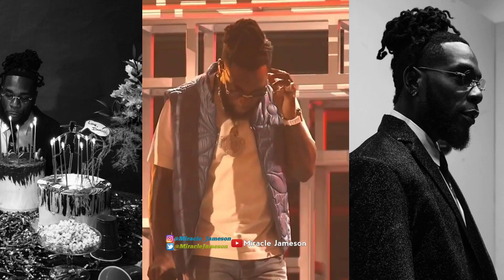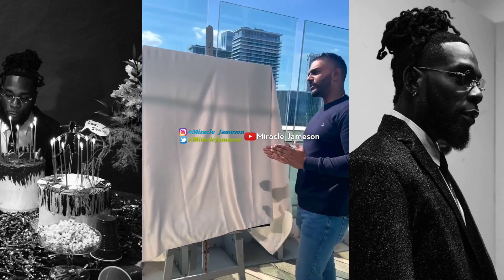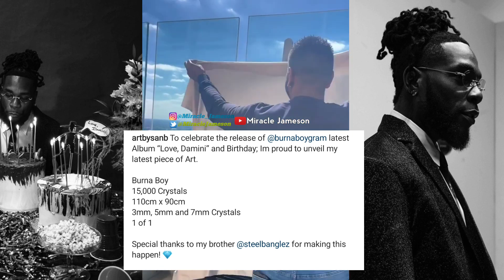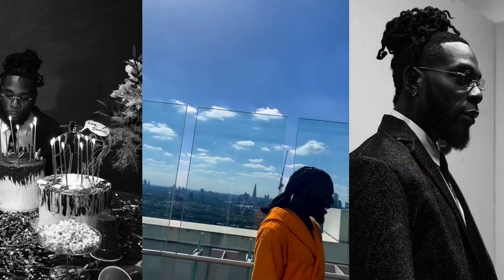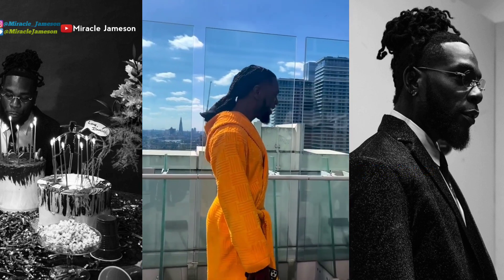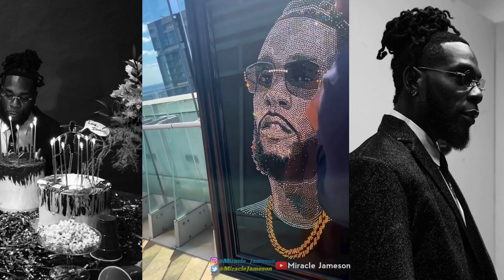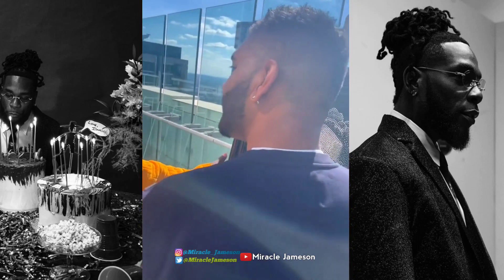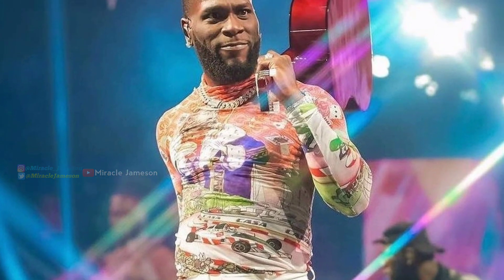See Burna Boy Priceless Reaction After Fan Gifted Him a Customized Diamond Painting Worth Millions!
A Huge Fan Of Burna Boy Surprises The African Giant With a Beautiful Painting Of The Odogwu Himself Made of Diamonds To Appreciate Burna Boy For The Release of His New Album LoveDamini..❤️

Art By @ArtbySanb